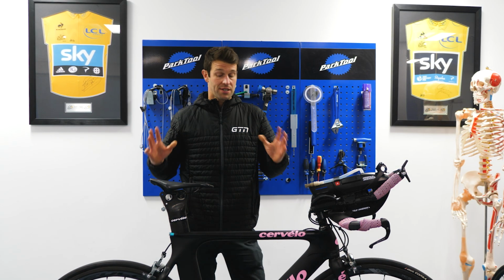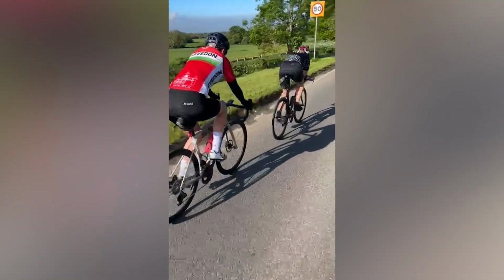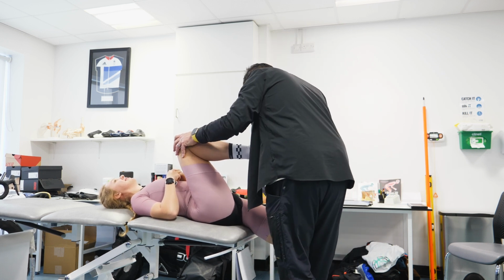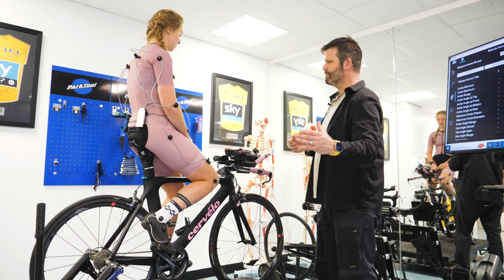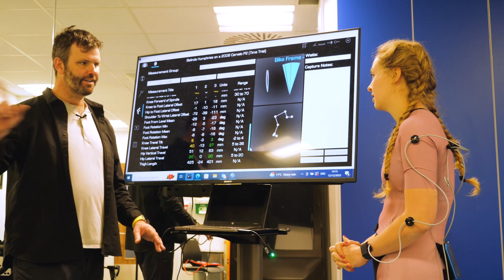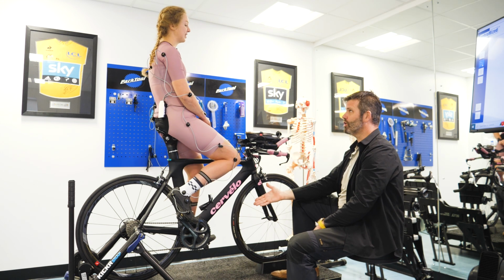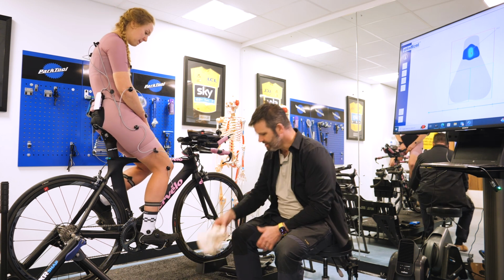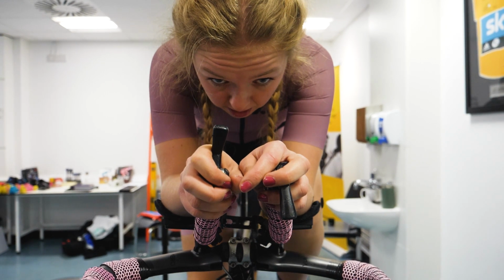Triathlon Bike Fit: How To Balance Aero and Comfort!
Are you struggling to feel like your bike fits you? Our resident rookie triathlete Belinda has been thinking just that so we thought it was time to get it sorted once and for all! We have come to visit none other than Phil Burt, a world-renowned bike fitter, and physiotherapist to run us through what we should be looking for when setting up a bike position and of course, setting Belinda up herself!

Vivaldi_ The Four Seasons, Violin Concerto in F Major, Op. 8 No. 3, RV 293 _Autumn__ I. Allegro
Vivaldi_ The Four Seasons, Violin Concerto in G Minor, Op. 8 No. 2, RV 315 _Summer__ III. Presto - Michelle Ross
Reap (Instrumental Version)
Nzube - Lukas Got Lucky
The Balloon Song (Lift up My Soul) - West & Zander
Hypersonic - Ooyy
Infatuation (Instrumental Version) - I'MIN
Remote Presence
SOLO (Instrumental Version) - Mimmi Bangoura